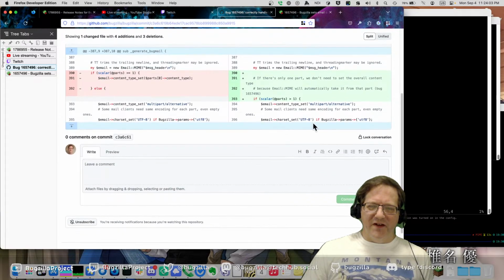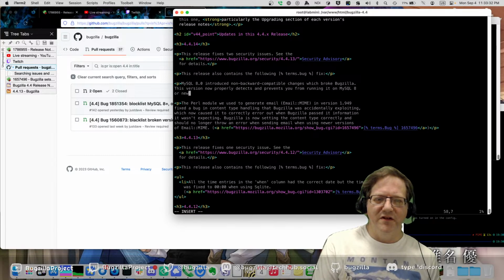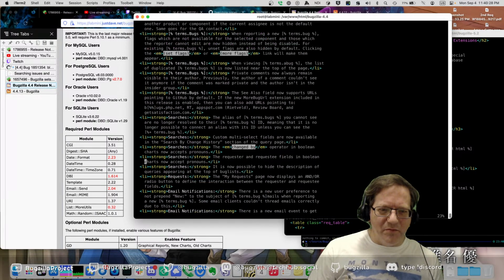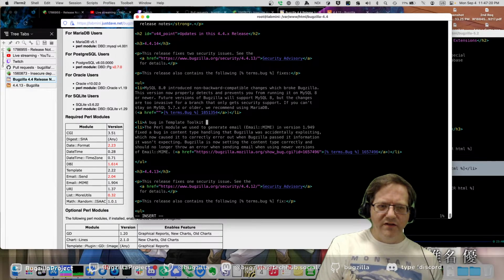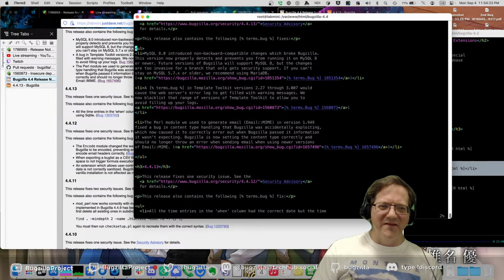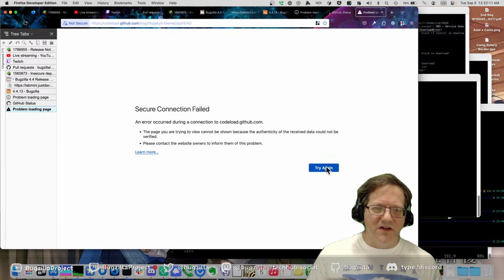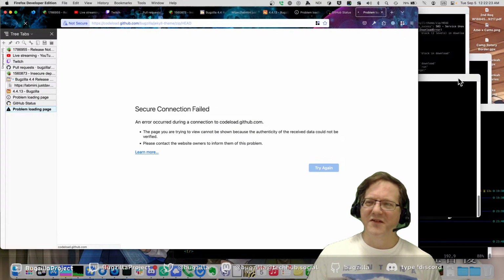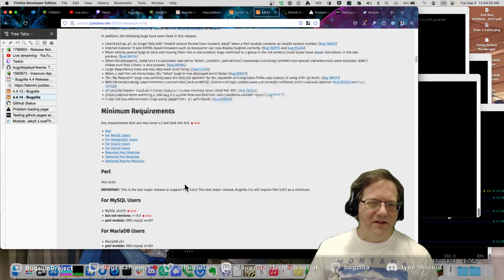Making release notes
Celebrate US Labor Day by watching me labor on the release notes for our upcoming Bugzilla releases. Feel free to tell me I'm doing it wrong and offer suggestions.

Opening/Ending theme: Boing Doing Airplay Mix by André Müller